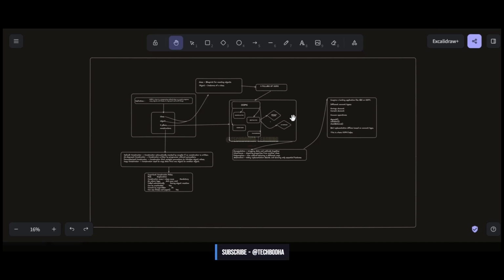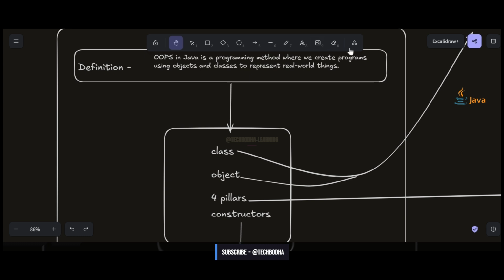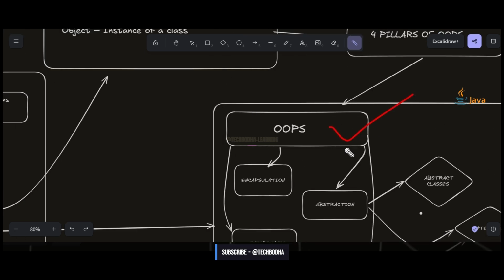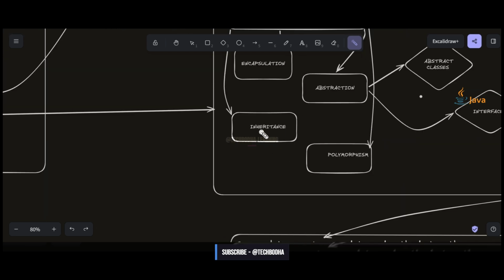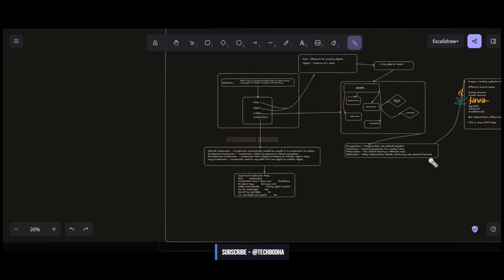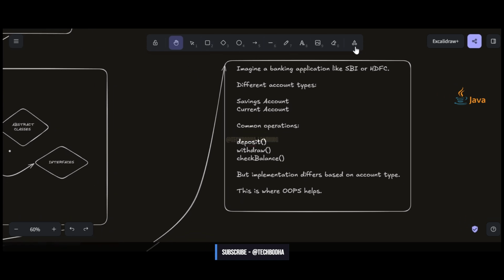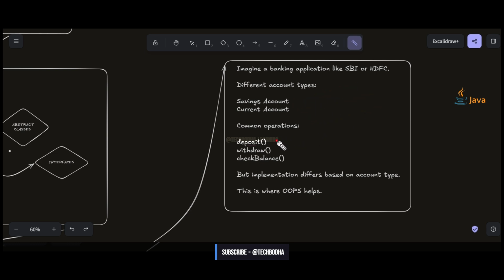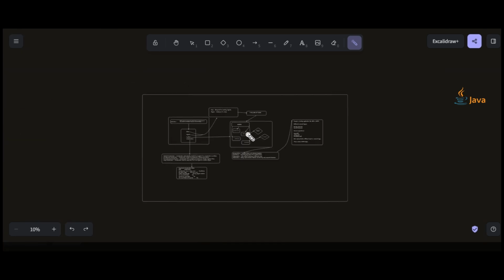Java OOP Concepts Part 2 | Class, Object | Java Interview Series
Topics:

* Why OOP?
* Class
* Object